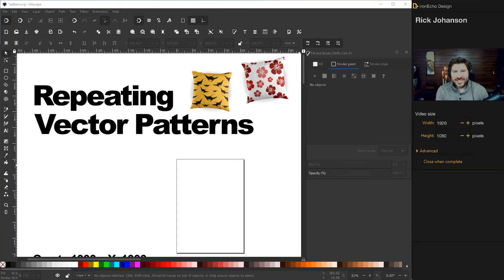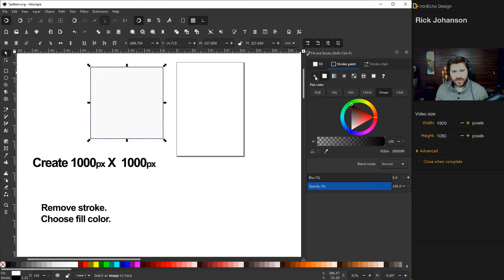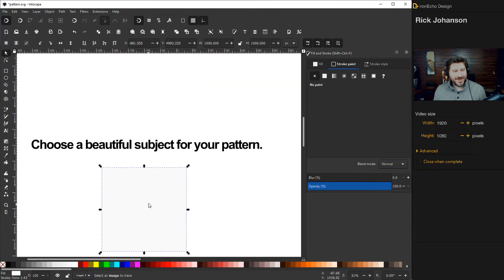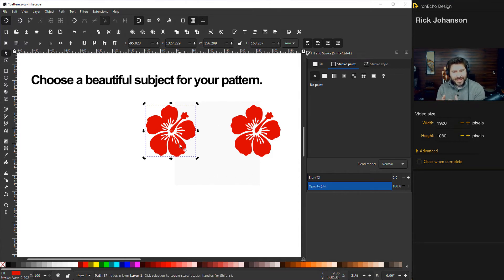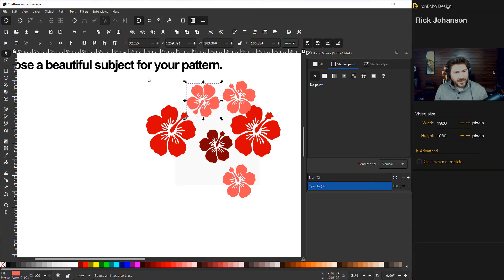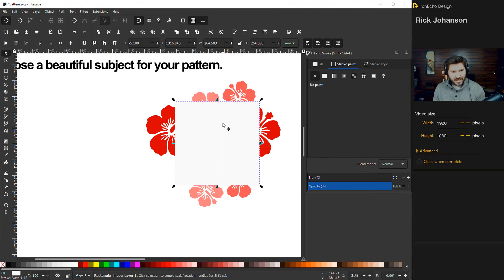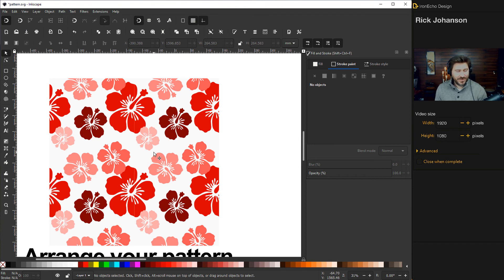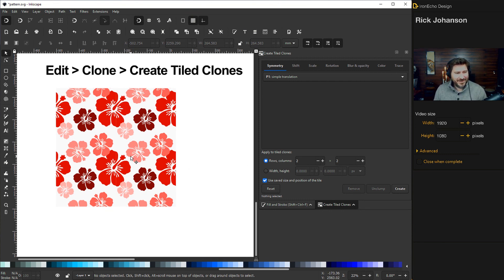Inkscape Tutorial: How to Make a Repeating Pattern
Inkscape step-by-step beginner tutorial on how to create a seamless repeating pattern. Follow along in this Inkscape screen capture showing how to:

1. Set up Inkscape to make easy repeating vector patterns.
2. Change the arrow step value to match the size of your base pattern.
3. Arrange a beautiful hibiscus flower pattern from a vector file.
4. Set your new pattern for repeatable use in apparel or decor.
5. Us the Clone Tile tool as a shortcut.